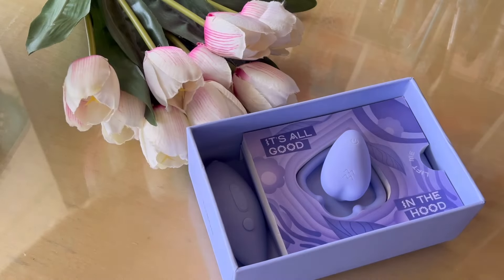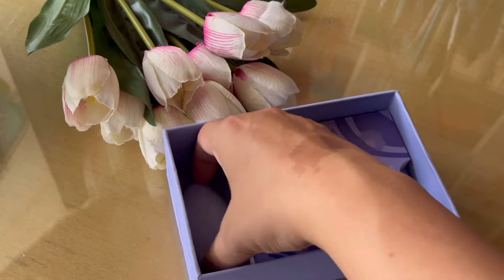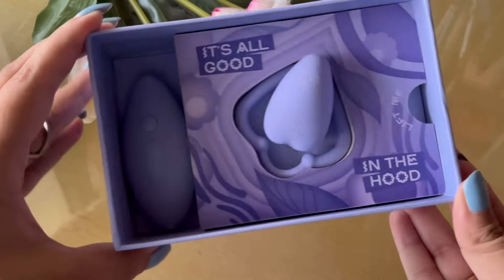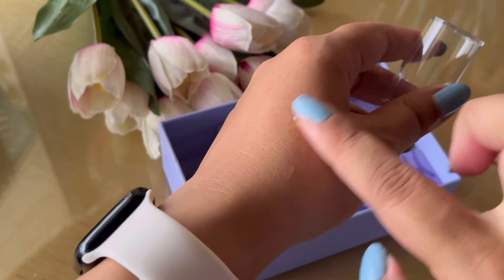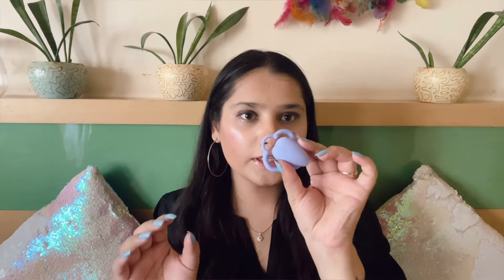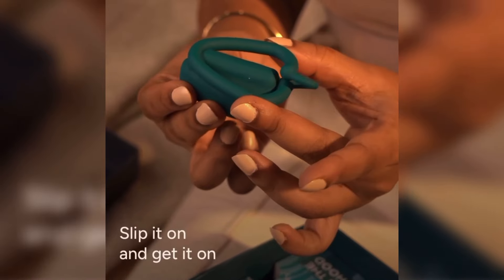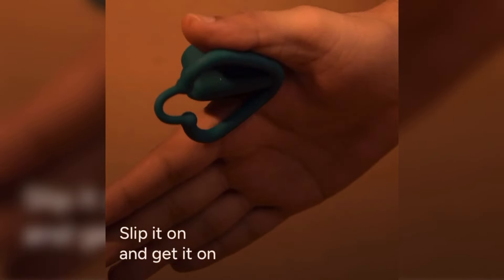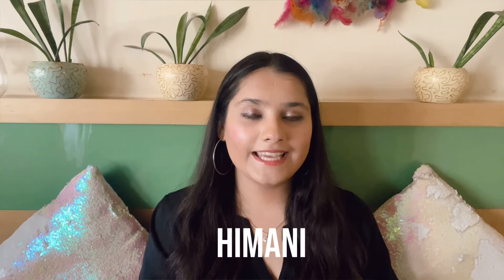MyMuse Massager review / Reviewing MyMuse Throb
A Massager you can wear?? | Reviewing MyMuse’s Throb |

If you haven’t already, you NEED to check out the vibrators by mymuse.in/himani, they have something for everyone!

Throb is the first wearable massager in India, and it was an amazing experience trying it out!

Whatever questions you have, leave them in the comments below- will try to answer all of them (might even make a video about it if there are a lot)

* Use code: HIMANI2024

* Use code: HIMANISHAH